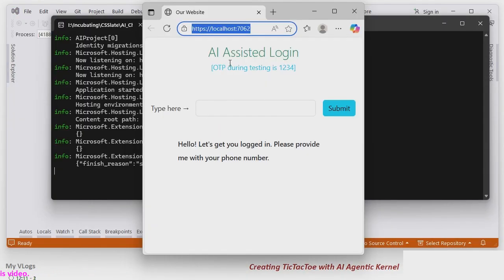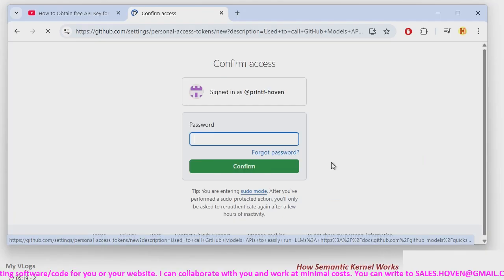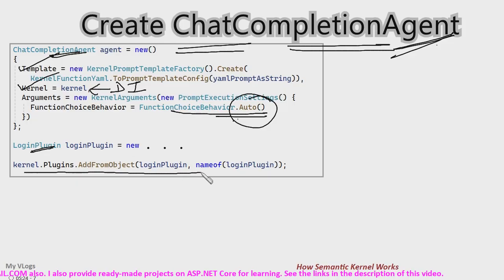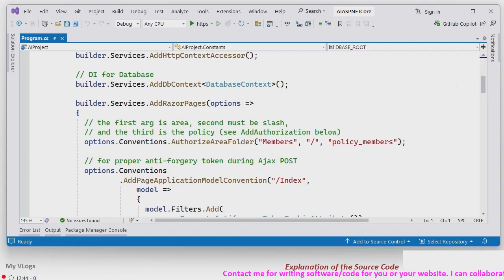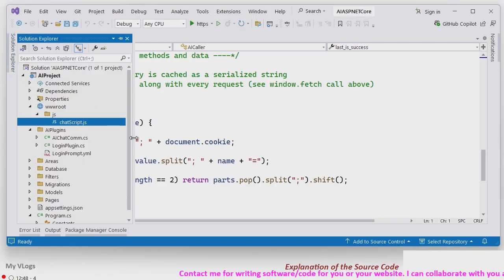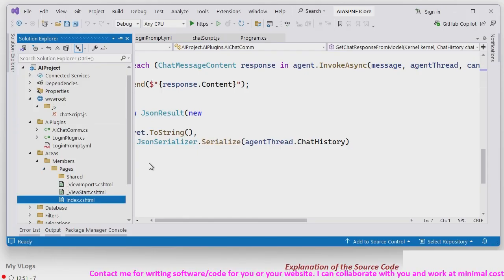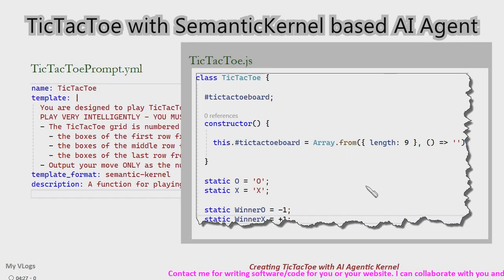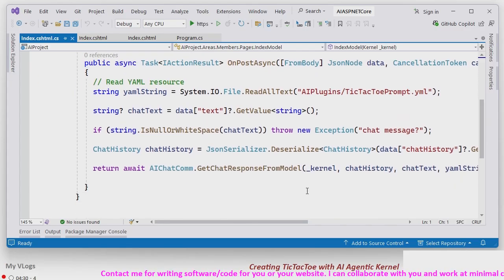(C# ASP.NET Core) Creating a Tic-Tac-Toe with an AI Agent using SemanticKernel API